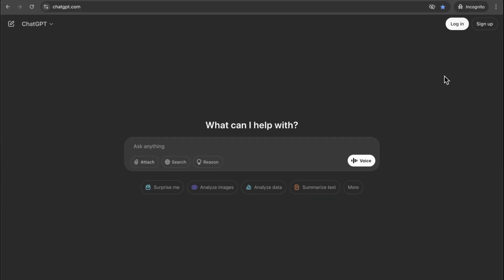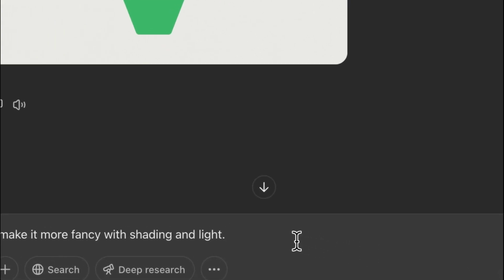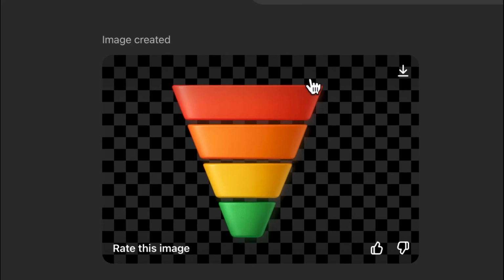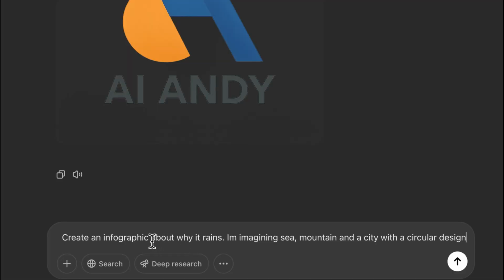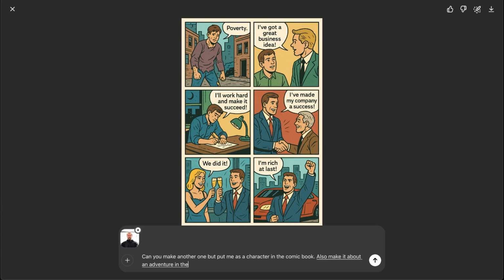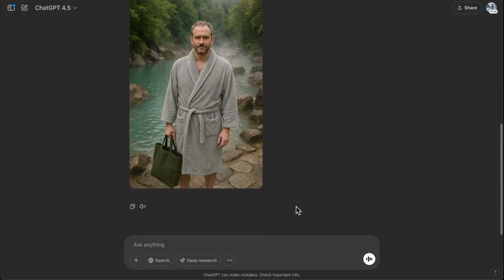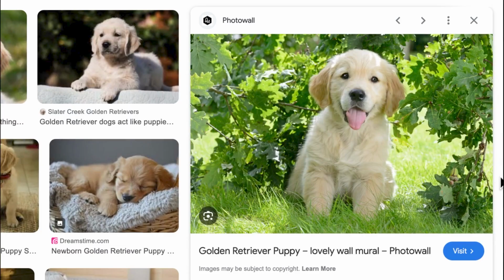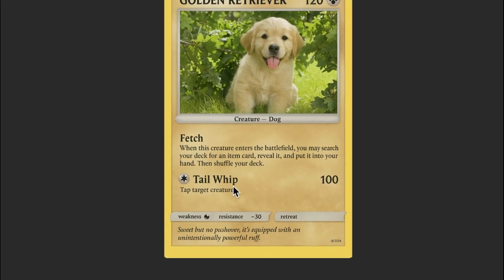How To Use ChatGPT Image Generator - Easy Way to Get Best Results!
Make video faster. Make more of it. And make it good.

Your audiences want video. Your business needs video. The algorithms demand more and more video. Get them all off your back with Descript—the fully powered video tool you already know how to use.

0:00 // Intro
0:30 // Image Generation
1:43 // Graphic Design
2:36 // Sponsor - Descript
4:27 // Logo Design
5:09 // Info Graphics
5:46 // Making a Comic Book
6:49 // Edit Images of yourself
9:19 // Multi Image Upload